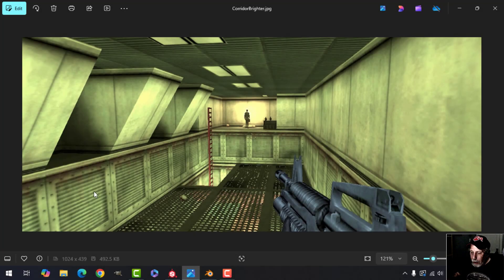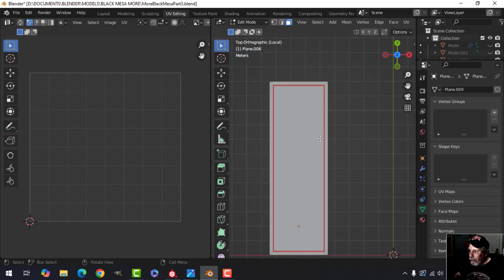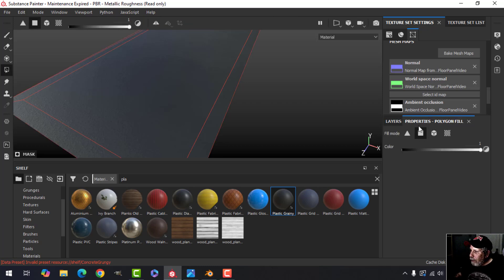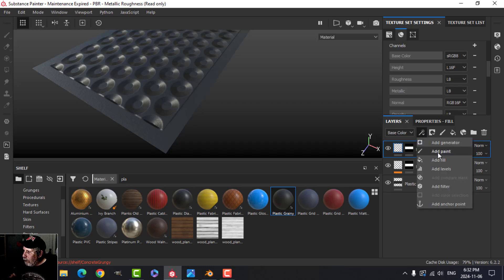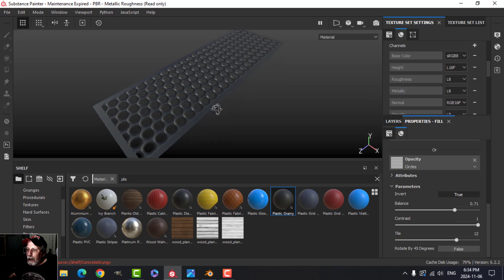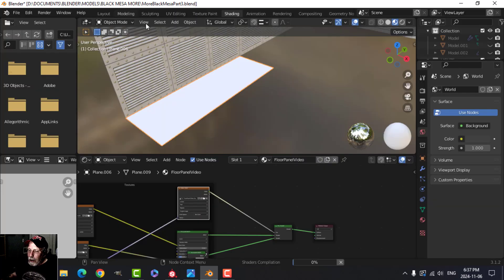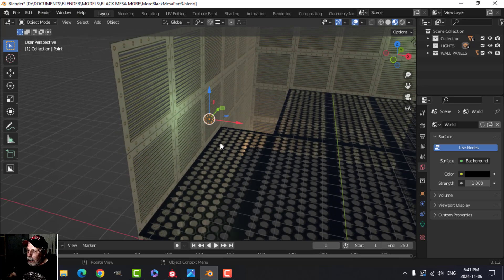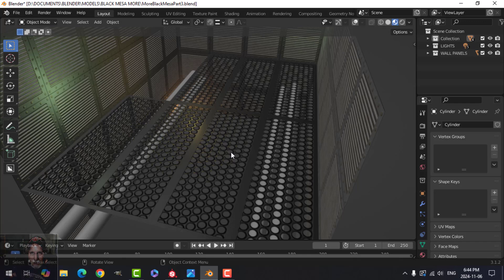BLENDER/SUBSTANCE PAINTER: MORE BLACK MESA (PART 3)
MORE BLACK MESA

In this video, I create FLOOR PANELS with transparent holes.  I use 3 planes from the previous wall panels, join them together and create an inset rectangle (which will be used as a mask in Substance Painter).  Then I import an FBX of the floor panel into Substance Painter and create the texture which includes transparency.  Finally, I bring the floor panel back into Blender and assemble multiple copies to create the floor.

Part 2 (Modeling/Texturing Lower Wall Panels)
Part 3 (Modeling/Texturing Floor Panels)